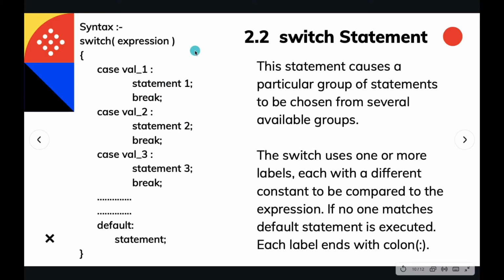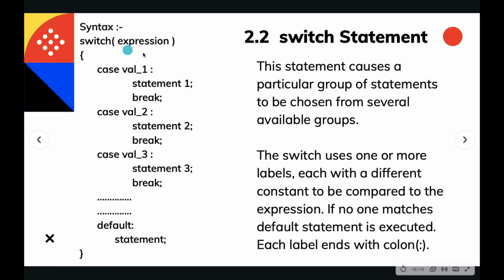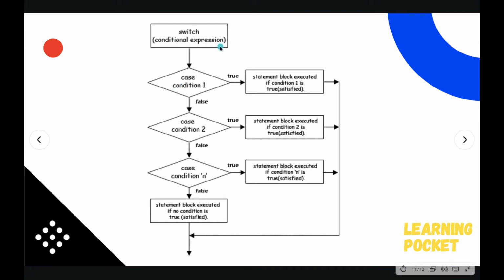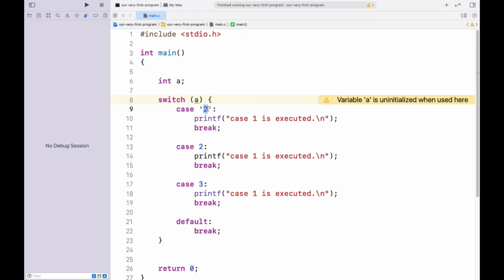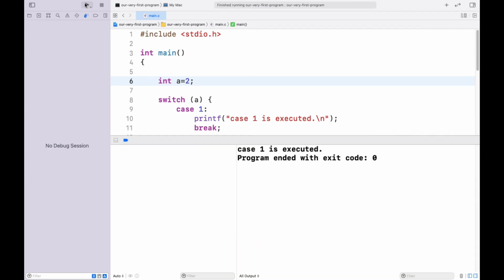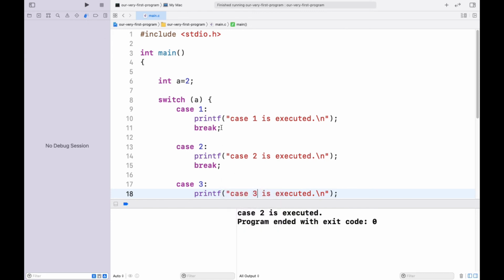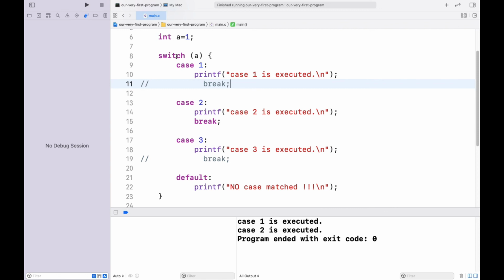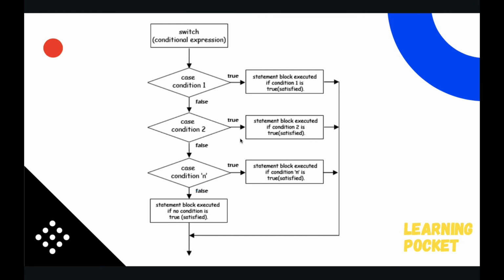#4.5 | C Programming from Zero to Hero | Branching Statements | switch statement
C Programming from Zero to Hero | Unit 04 : Flow of Control

Topics : -
0. intro : (0:00)
1. Switch Statement : (0:18)
2. Flow Chart of switch statement : (4:15)
3. Switch Program : (4:54)
4. Fall Through : (8:30)
5. Outro : (12:20)

Books:-
1. C in Depth by S.K.Srivastava/Deepali Srivastava
2. Let us C by Yashavant Kanetkar